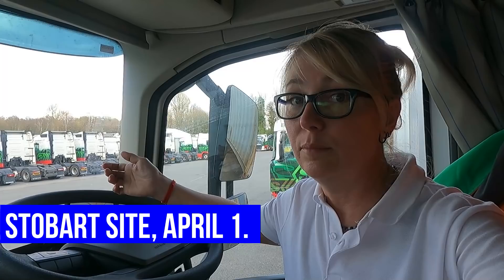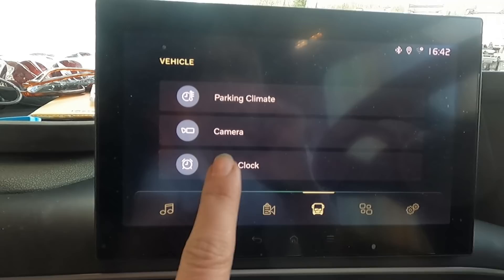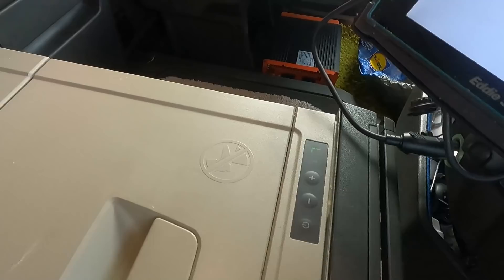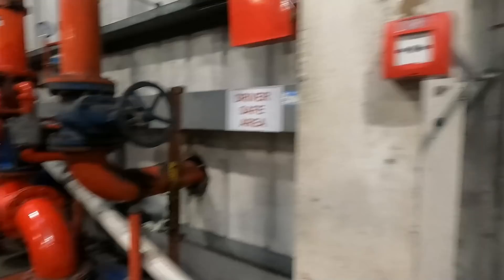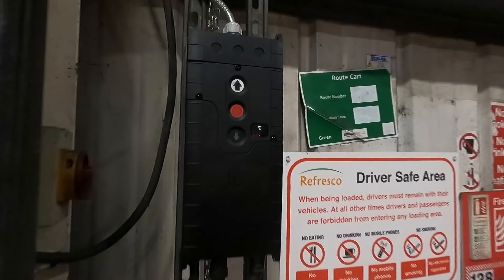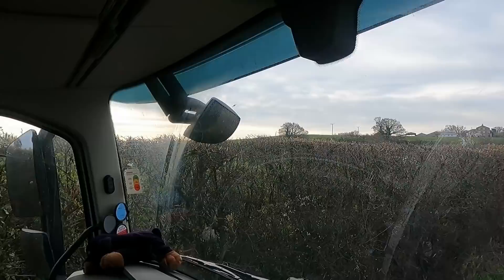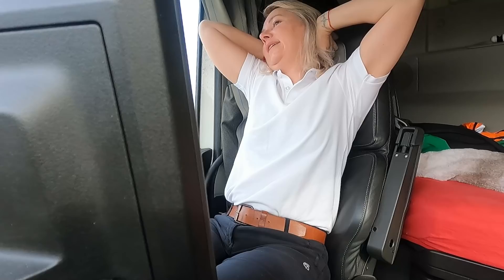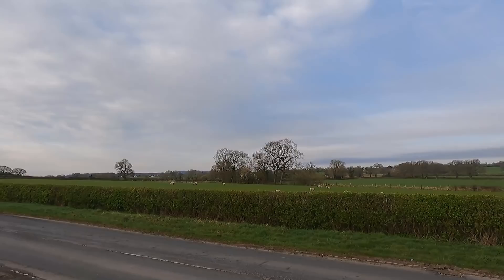STOBART job : Adventures of Trucker Lina - ►#22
Millie Molly.

Hi everyone!
My name is Lina and I am the writer of a blog documenting my life as a truck driver on Britain's roads (and sometimes elsewhere, too)! I have been at it for 5 years now, but I'm still learning and I'd be pleased for you to join me in this journey.

I am a self employed driver, working for different companies like Stobarts, Greenhaul, Target, Race Drivers INC, Royal Mail, Kammac etc. Trying to keep my job interesting.

I am always tramping (sleeping out in the cab) and going for discovery walks around the area.

My favourite location is Scotland and of course anywhere near the sea or forest.

Life on the road as a female lorry driver.

◉Camera used: GO PRO 9 Hero

➦Have a lovely day, lovely people!